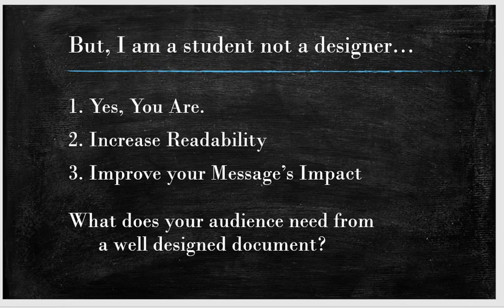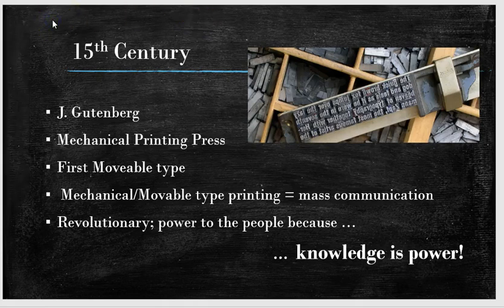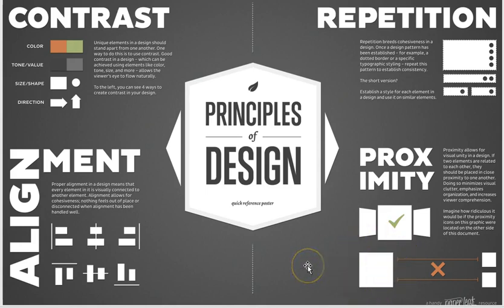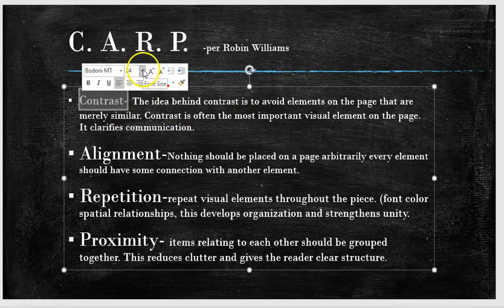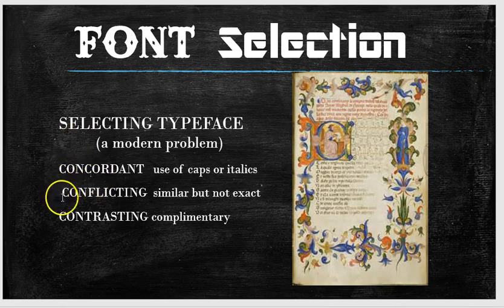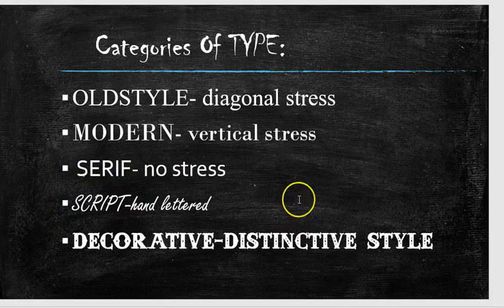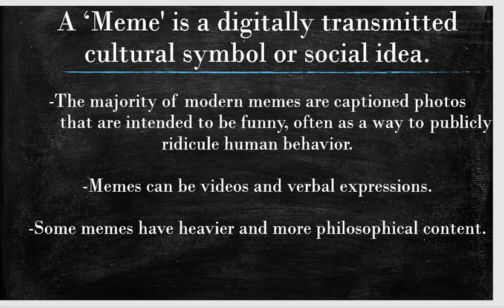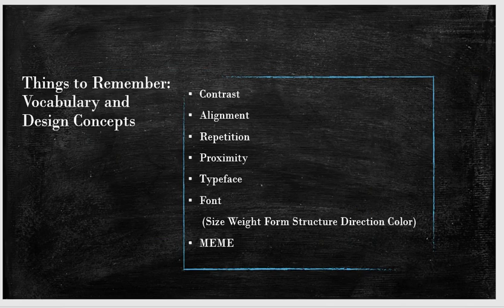week 3 designing for an audiece